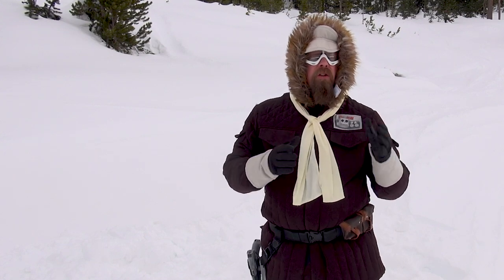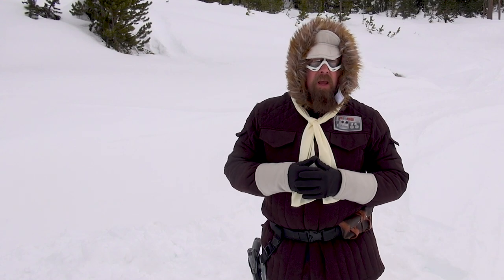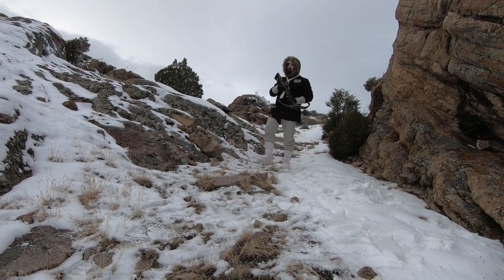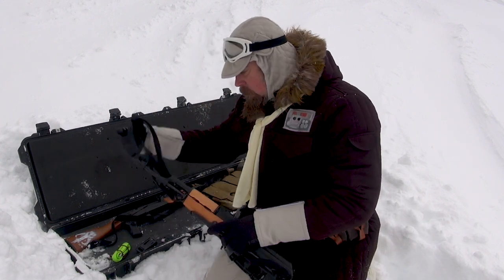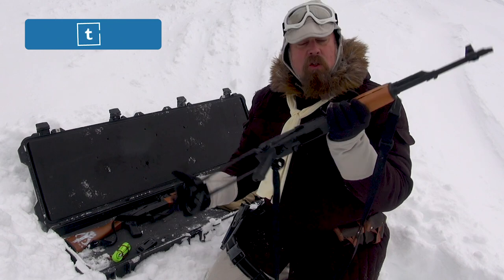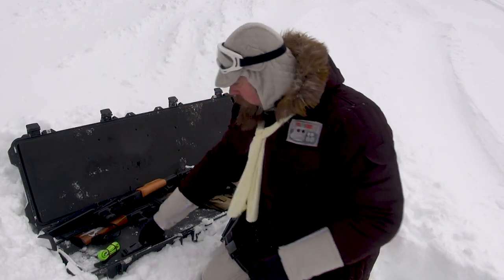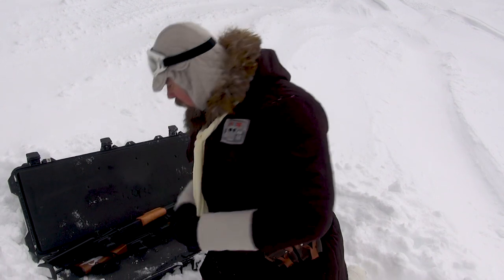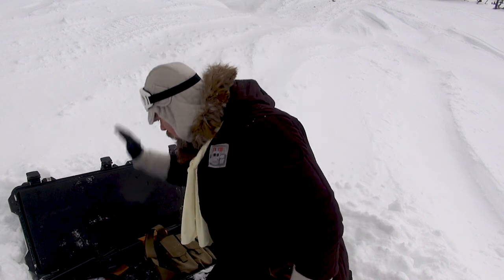The Hoth Report – Mandalorian Weapons Cache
Special News Break! The Pimphand of the Galaxy caught wind of a potential Mandalorian Weapons Cache.

"Mandalorian bounty hunters have been known to use all manner of weapons and blasters. They also are in the habit of stashing weapons all over the Galaxy to use at a later date." ~ Paul Markel

SOTG offers education, enlightenment, enjoyment, and entertainment through on-demand television, radio, and articles as well as; books, DVDs, live-training events, and online training courses.

*** SOTG RADIO ***

*** SOTG TELEVISION ***